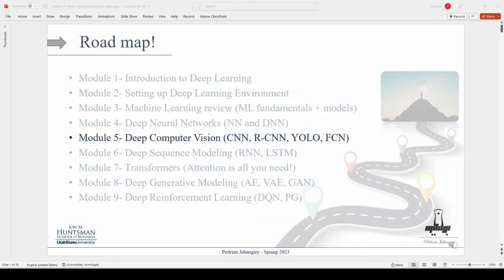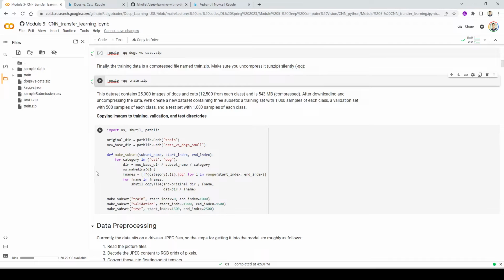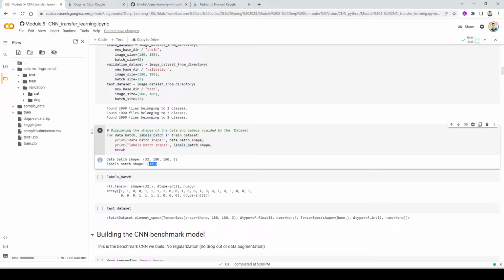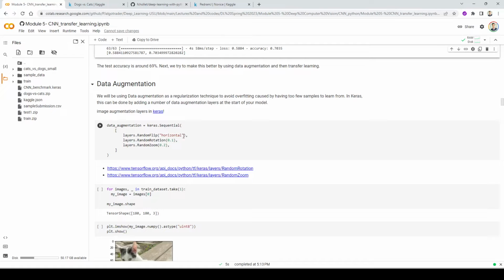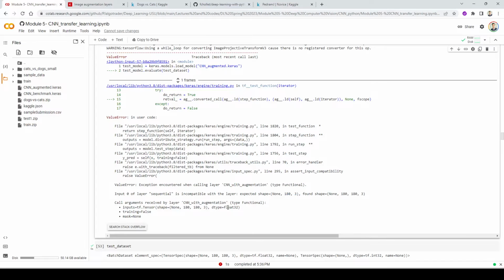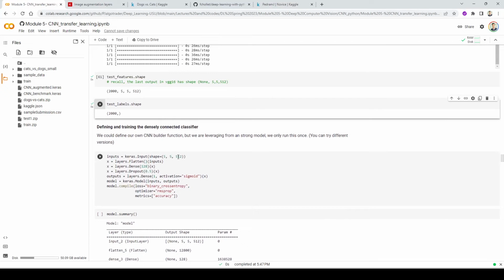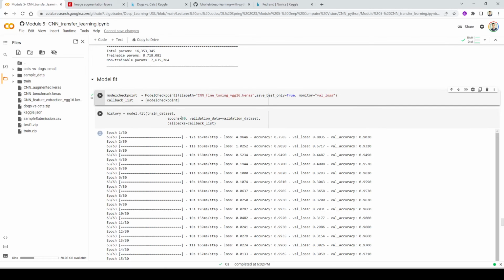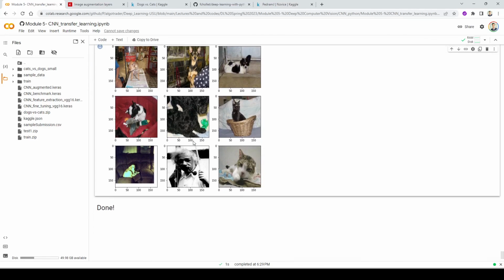Module 5- Python 3- Transfer learning with TensorFlow (VGG16) using real world images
Lecture Outline:
0:00 Roadmap and recap, where to find the materials
2:47 Importing and preprocessing the data (dog vs cat data from Kaggle)
21:55 Building the benchmark (simple CNN)
30:46 Data augmentation
42:17 Transfer learning
1:05:02 Visualizing the misclassified images by the VGG16 fine tuned model